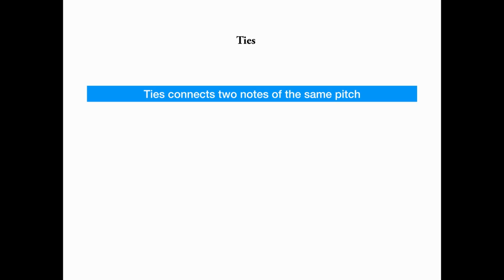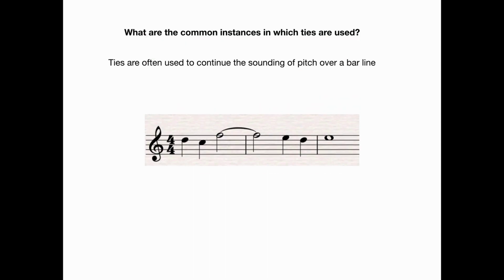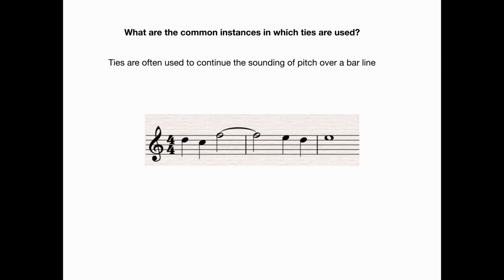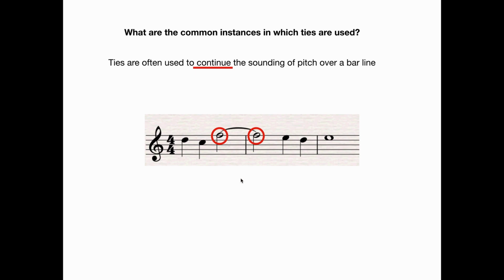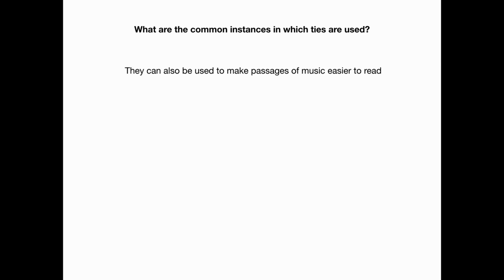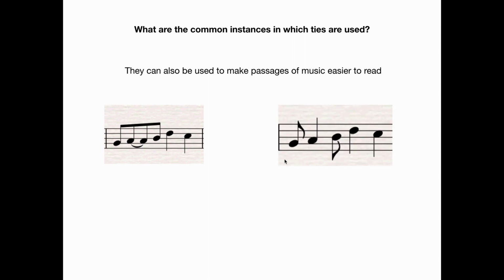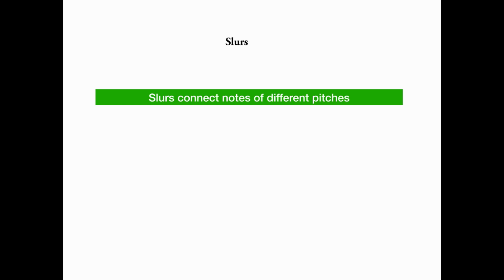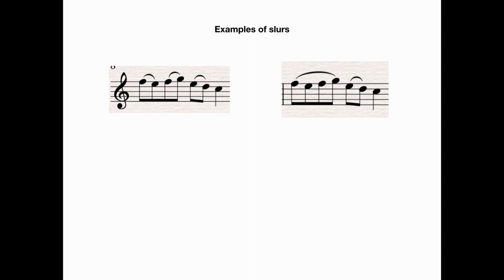LESSON 12 SLURS VS TIES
In this video we discuss what slurs and ties indicate in music notation; in addition to how they are differentiated.